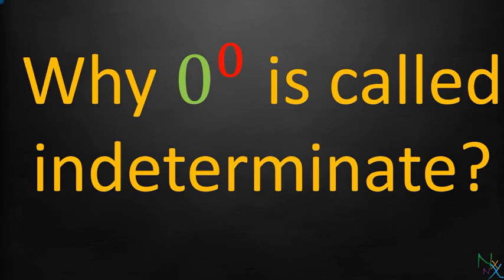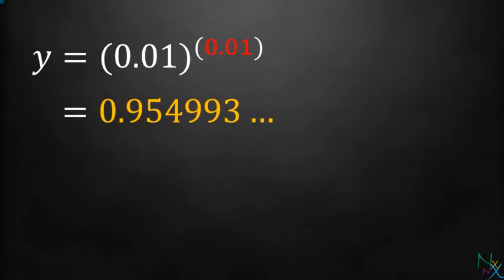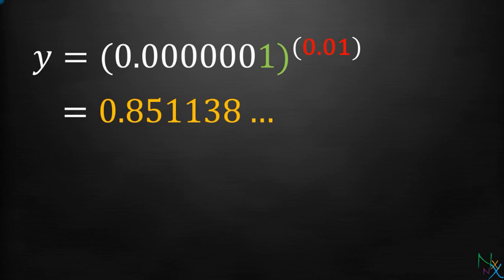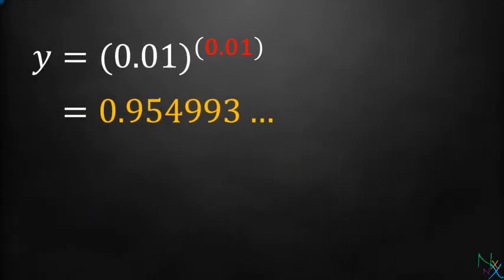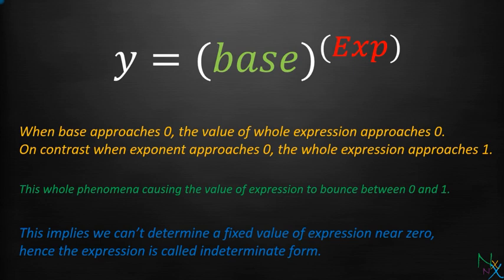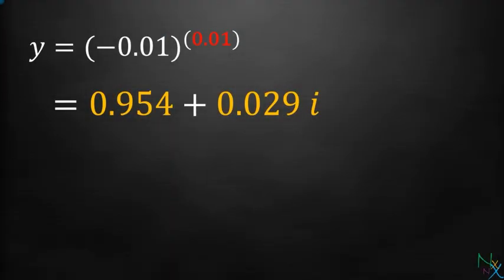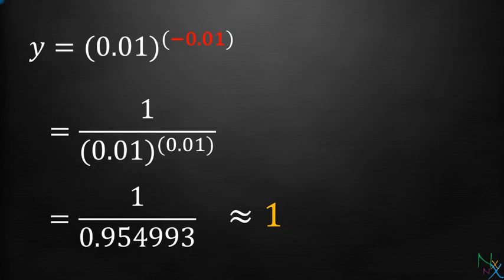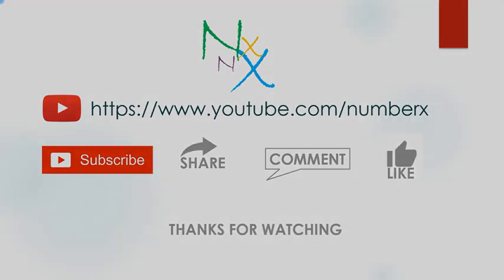0 power 0 = ? Why is it called indeterminate? Learn full concept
0 to the power of 0 undefined why? 0 to the 0 power. Why is 0^0 called indeterminate? If you want to know how is zero to zeroth power indeterminate then this video is for you. This concept is very important to solve problems involving limits, which comes under branch of mathematics called calculus. Mathematicians often find limits of such problems by using L Hospital's rule. We differentiate numerator and denominator separately and then put the approaching value of x to find the limits. If you want to learn more indeterminate forms. Click the link given below. One must know that in general there are seven indeterminate forms.

In this lecture you will come to know Why is zero to the  zeroth power indeterminate?